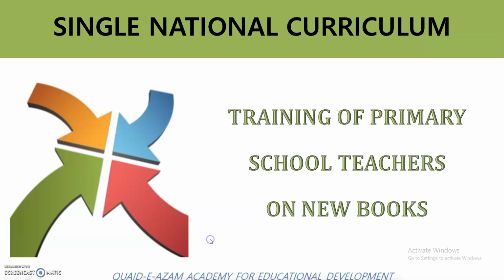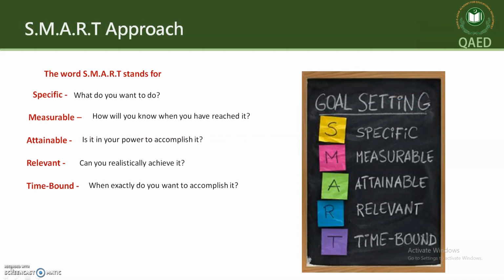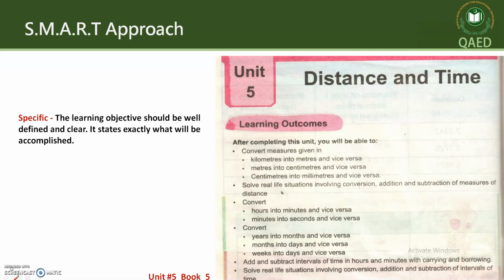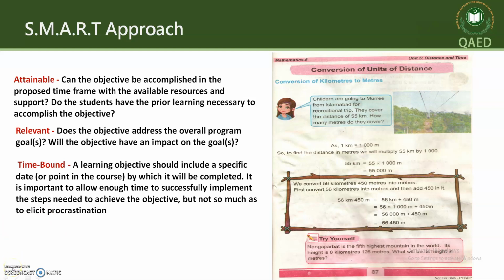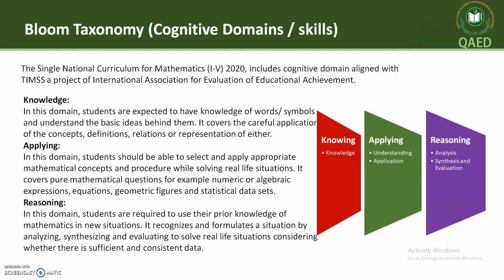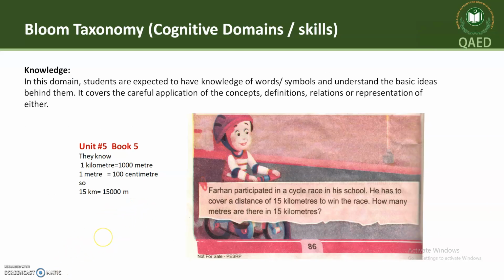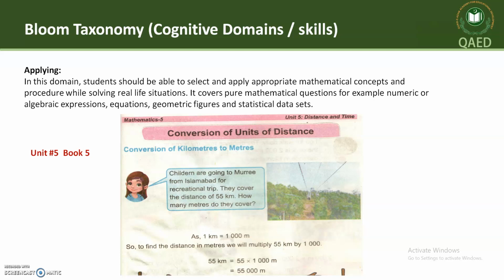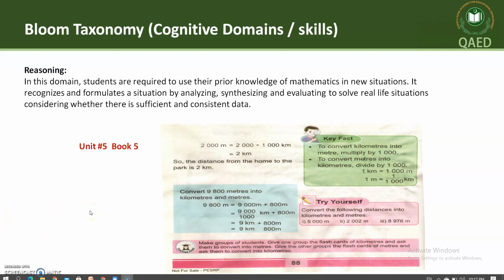Orientation of SNC on the topic development of SLOs using SMART approach and Bloom's Taxonomy